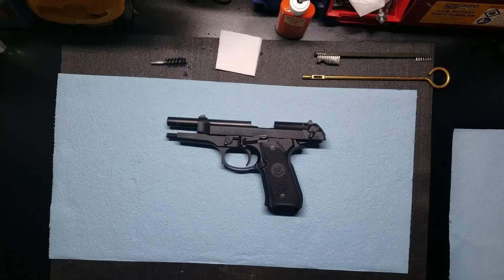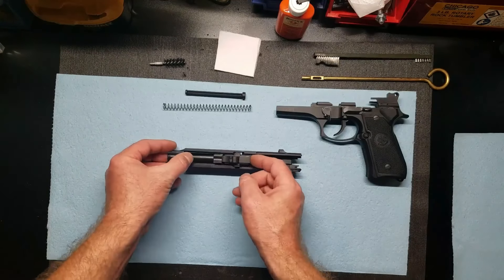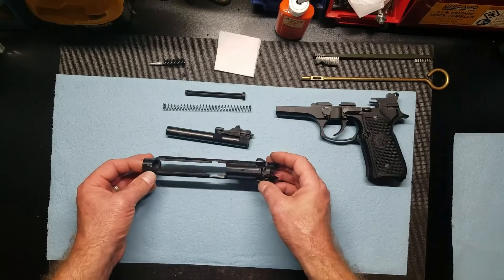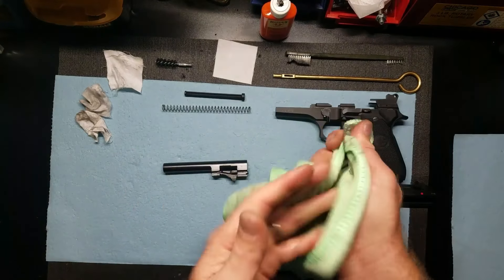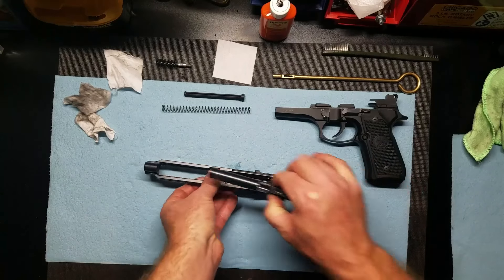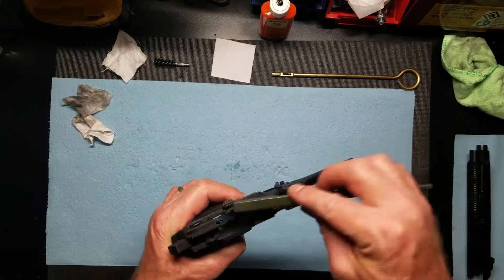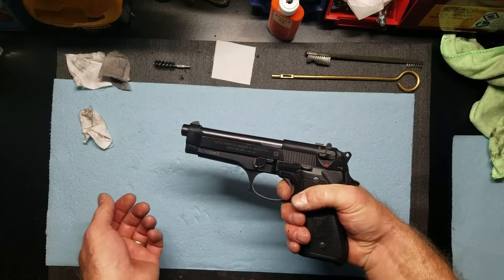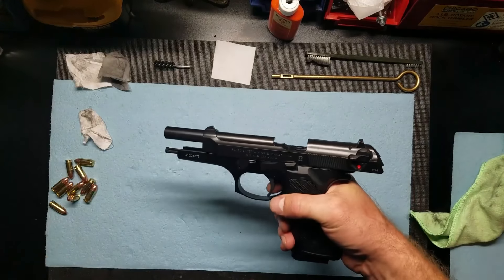Beretta 92FS / M9 9mm cleaning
This is the process of how I clean my Beretta.